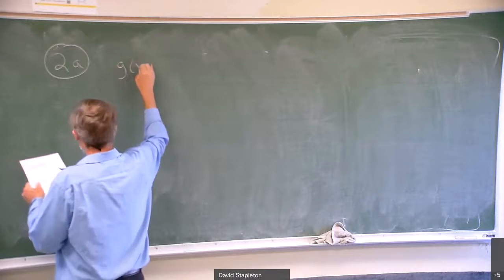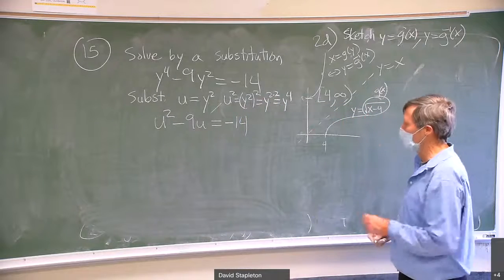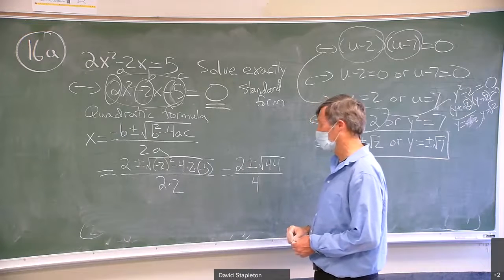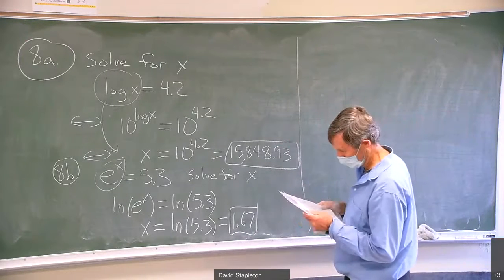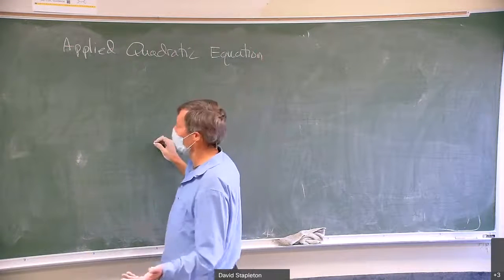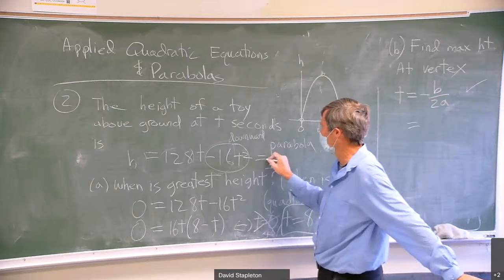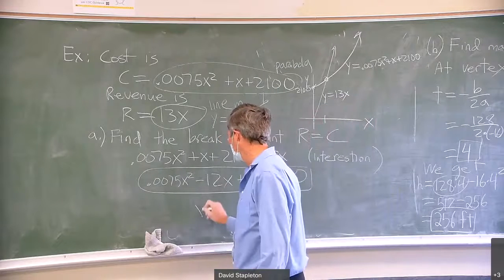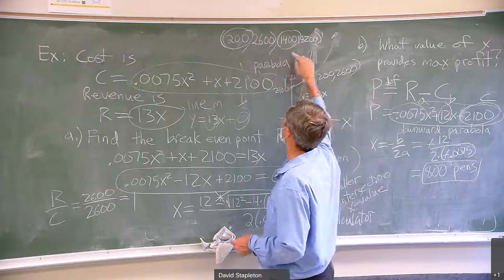6 4 Applications of quadratic polynomials